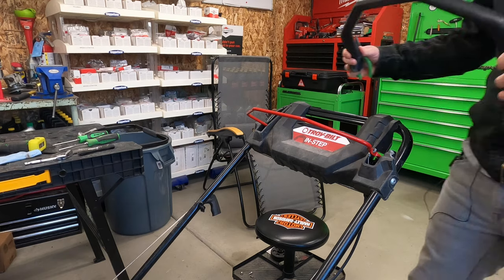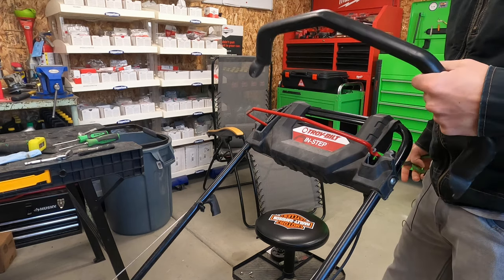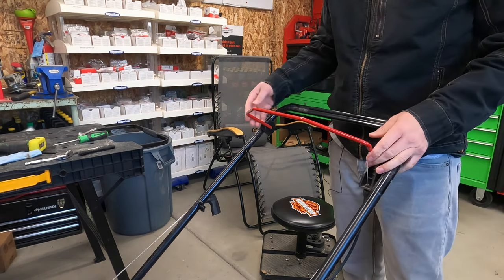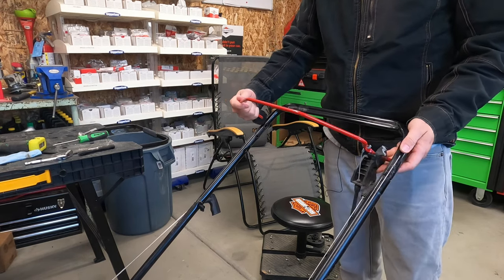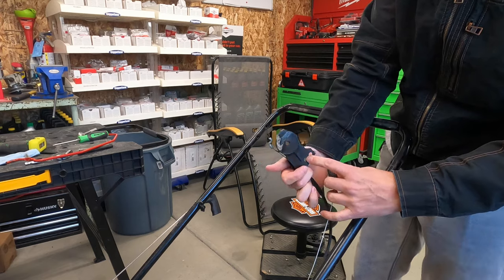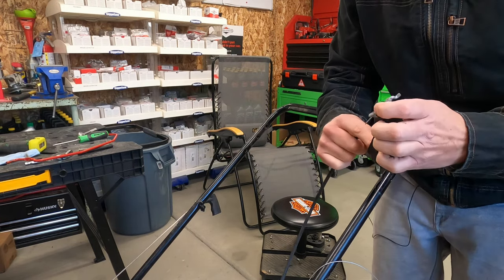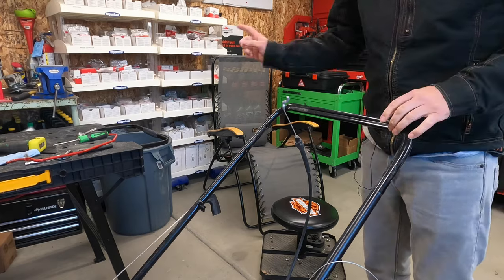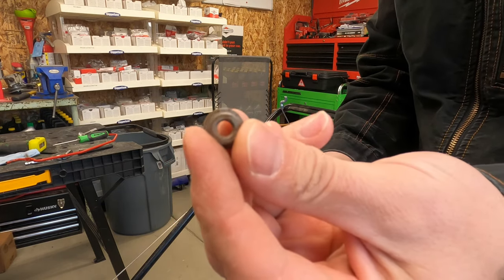How to fix the drive handle on your self propelled mower (TB370)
Drive handle broken on your Troy Bilt self propelled mower? Watch this quick video on how to fix it yourself.  Just a couple tools and a few minutes and you'll be back on your way to a freshly cut lawn!